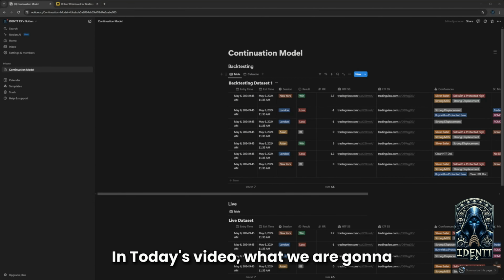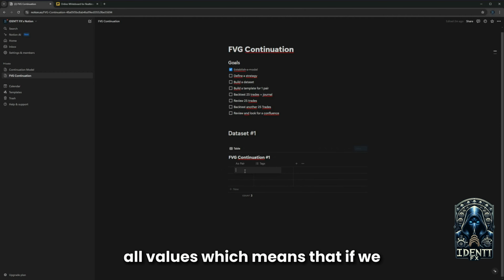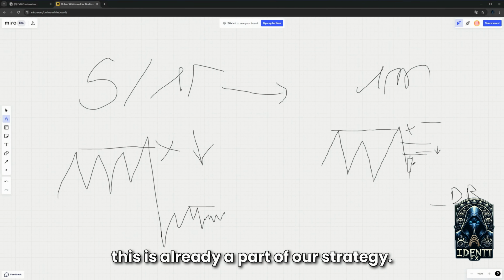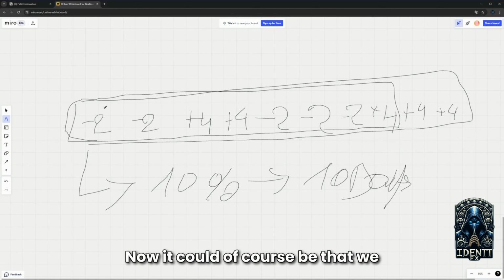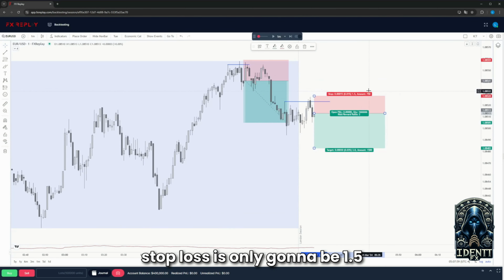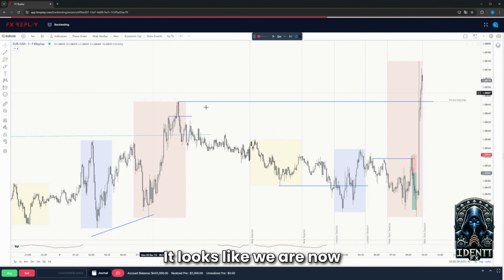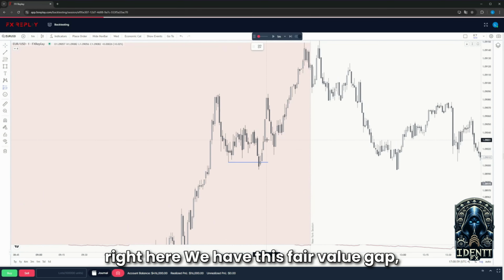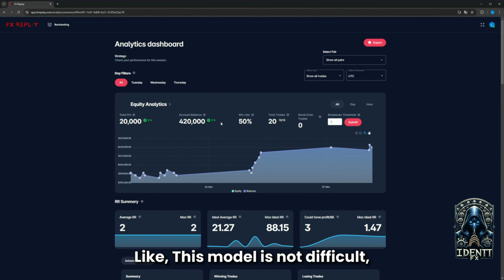Profitable Trader Starting From 0 - Shaping the Strategy - Episode 2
In this video:
Join me as I start from zero with a brand-new trading strategy! In this series, I'll walk you through the steps to successfully begin trading today, highlighting common mistakes traders make and why so many quit. Learn from a pro as I share real insights on what it takes to thrive in the market!

Time stamps:
00:00 Intro
00:43 Journal Setup + goals
02:43 Template
07:55 Define Strategy
14:51 Backtesting Session
29:00 Stats